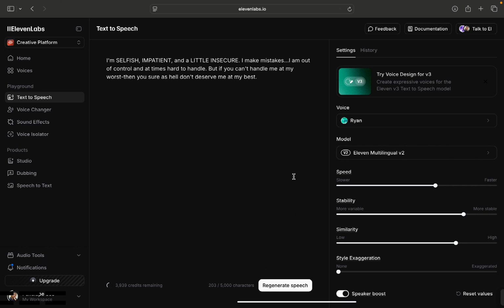How to Make ElevenLabs Voice Sound More Natural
How to make ElevenLabs voice sound more naturally beautiful with this easy-to-follow tutorial! Learn how to make ElevenLabs voice sound more natural by adjusting voice settings, refining clarity, and enhancing vocal tone. Whether you're using AI voice for content creation, narration, or storytelling, these tips will help you achieve a smoother and more human-like sound. Boost the quality of your AI voiceovers with these simple techniques. Watch now and upgrade your audio!